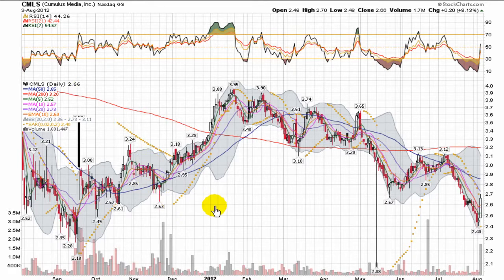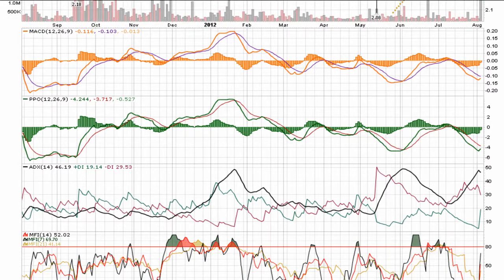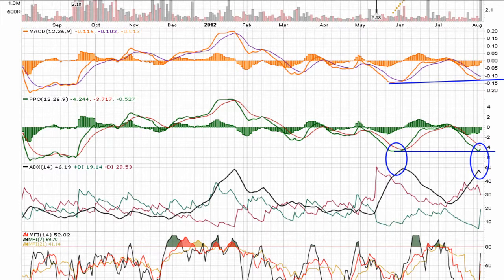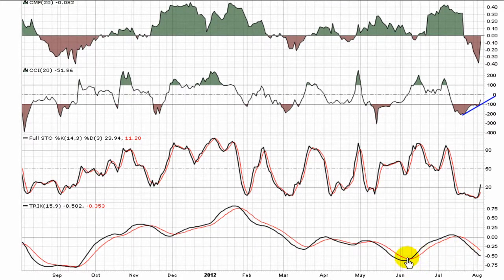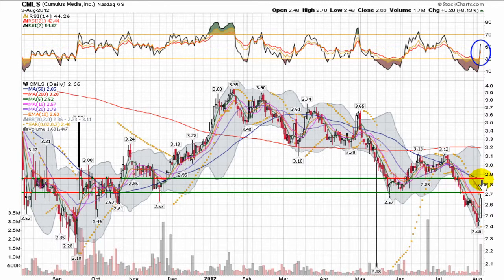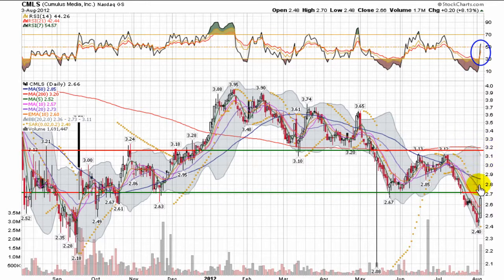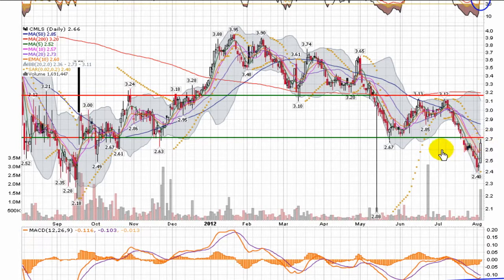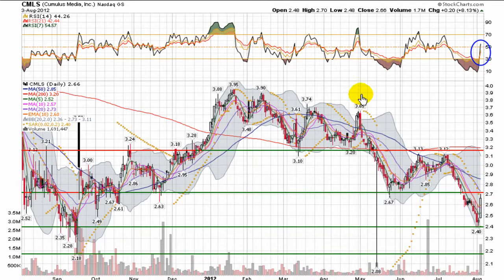QualityStocks Video Chart CMLS 8/6/12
The Cumulus Media chart made a solid move on Friday on a dramatic increase in volume.  The chart is interesting because it has now climbed to an area of resistance while the indicators are leaning towards bullishness and signaling a potential overall reversal.  From a broader perspective, the chart could possibly be in mid-stage for an inverted head and shoulders pattern.